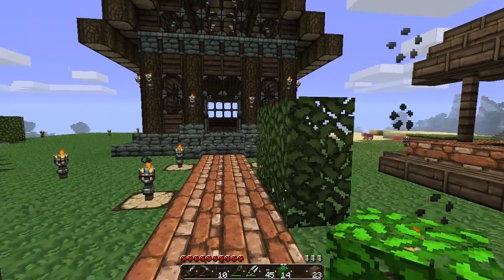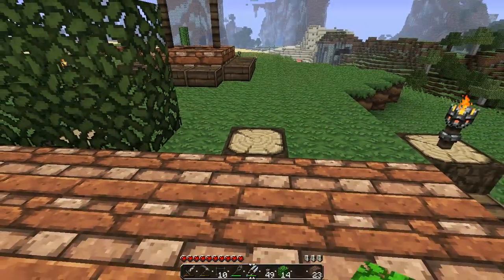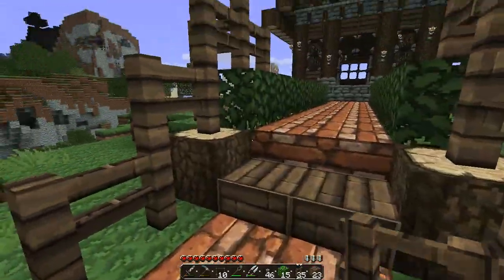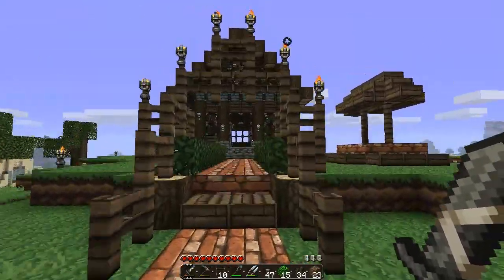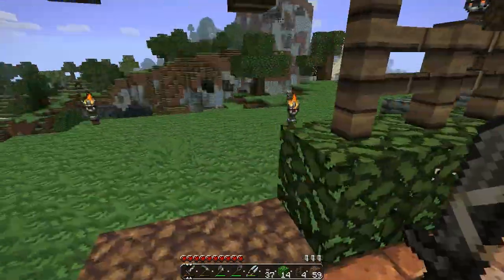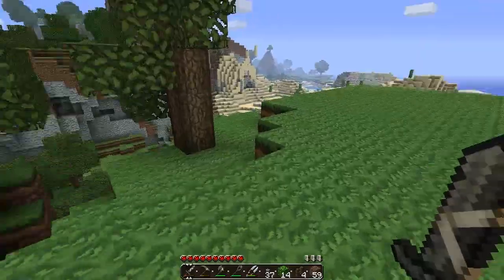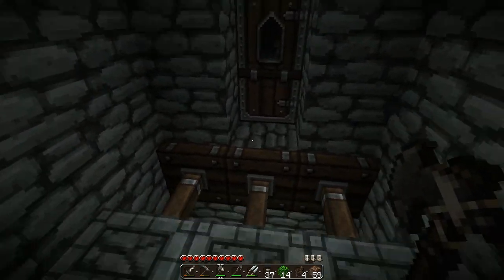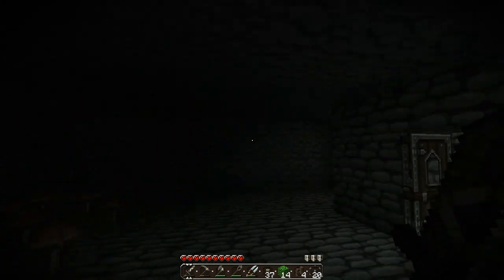Pauleh's World - Episode 5 'Fence Fun'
I give a tour of my new tree and mushroom farm, I also experiment with fences and hedges in front of my house.